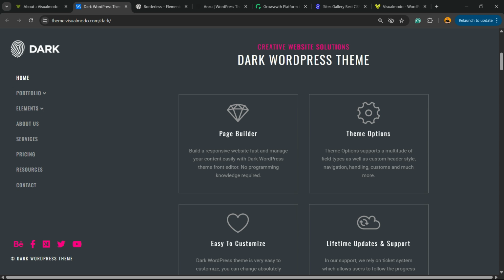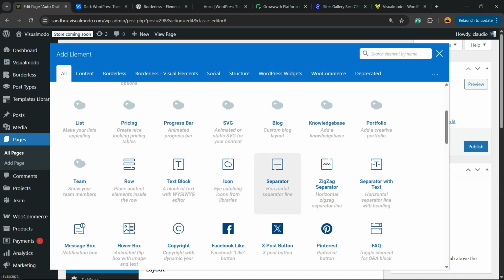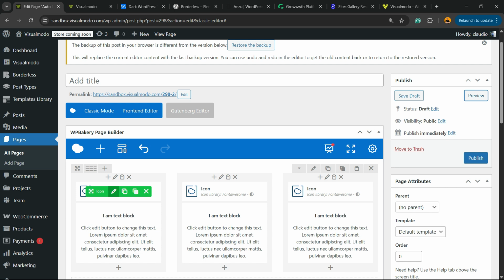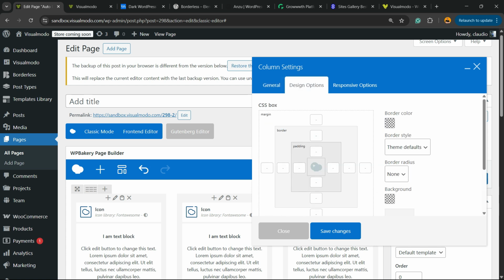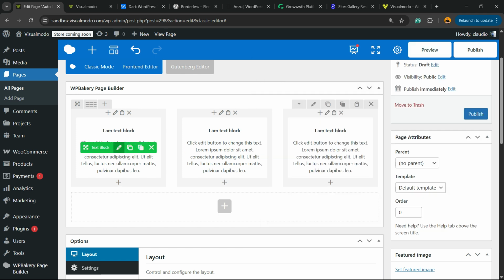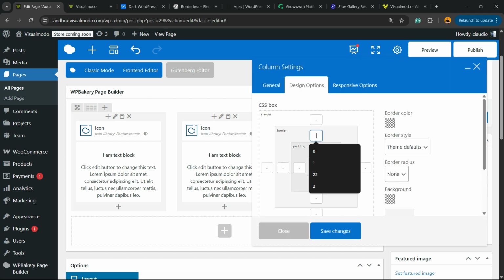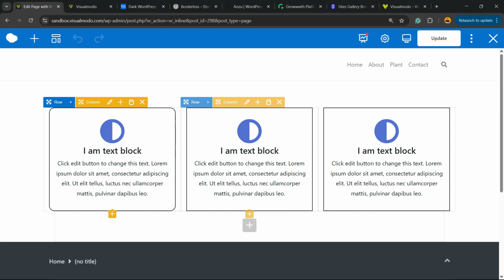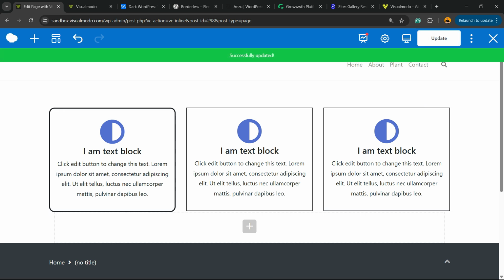How To Add Border Lines in WPBakery Page Builder WordPress Plugin?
🖊️ Want to make your WordPress pages stand out with clean border lines around sections, columns, or elements using WPBakery Page Builder? In this easy-to-follow tutorial, you'll learn exactly how to add custom borders in WPBakery — no coding required! ✅🎨

Whether you're a beginner or an experienced designer, adding borders can enhance your site's layout, improve visual separation, and create a more polished, professional appearance.

In this video, you’ll learn:
✅ How to add border lines to rows, columns, and elements
✅ Styling options: solid, dashed, dotted, and color control
✅ How to adjust border thickness, radius, and spacing
✅ Bonus tips for responsive and mobile-friendly design

Perfect for bloggers, developers, designers, and business owners looking to upgrade the look and feel of their site using WPBakery on WordPress.
💬 Got questions or custom design requests? Drop them in the comments!